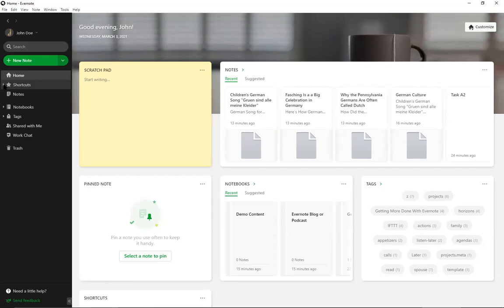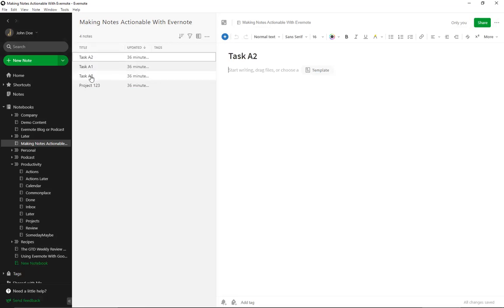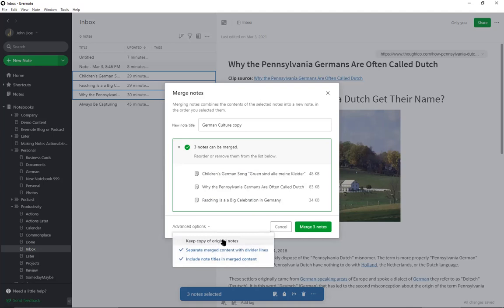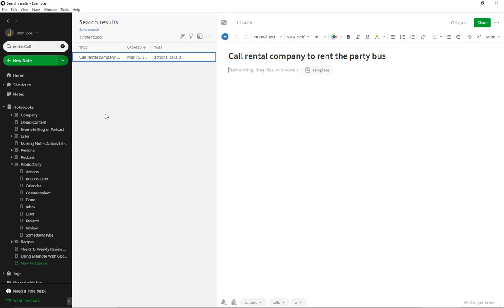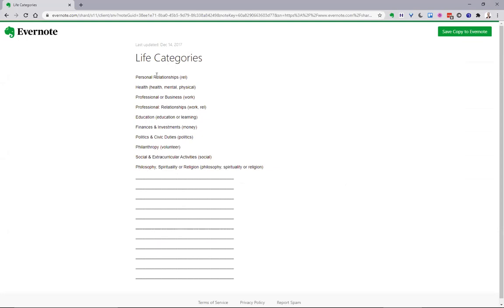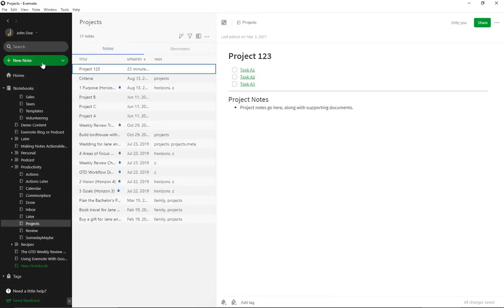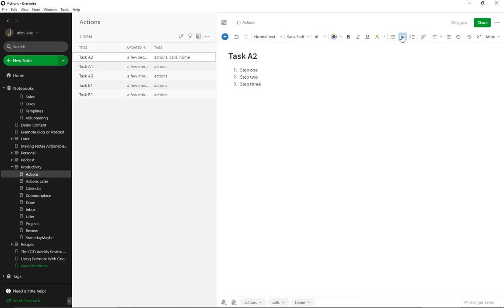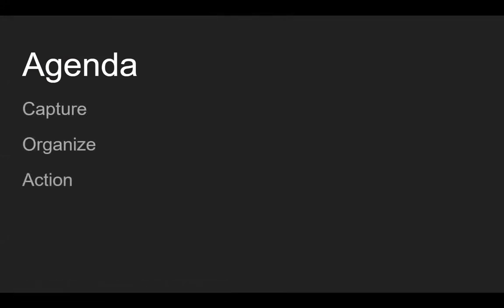Ray Sidney Smith Making Notes Actionable With Evernote